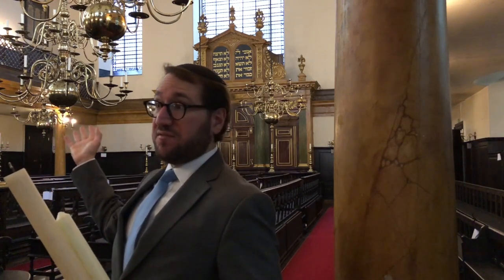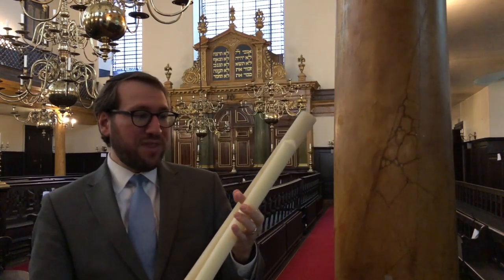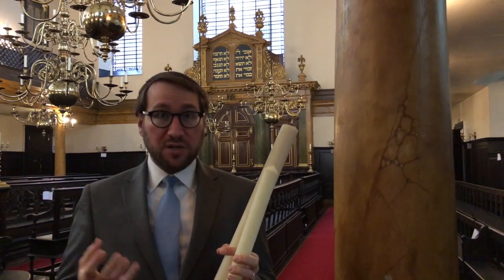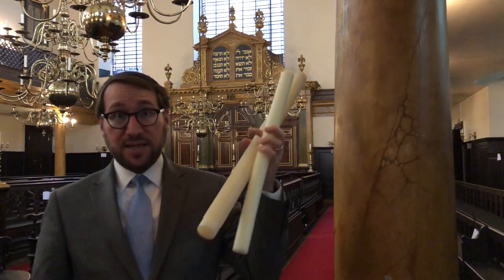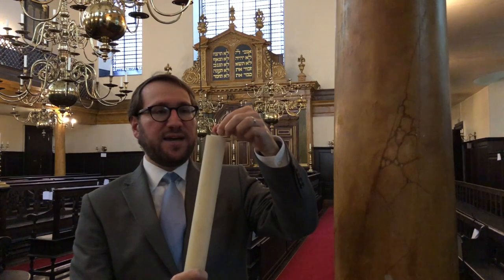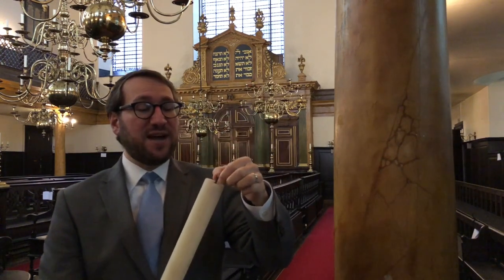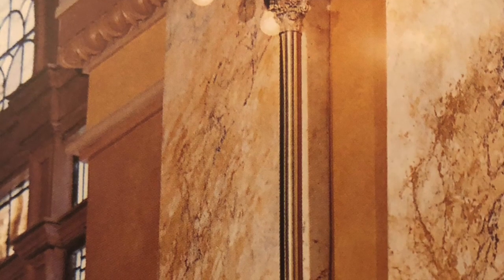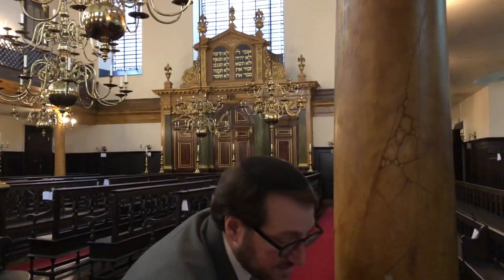Episode #41 - The Candles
At Bevis Marks Synagogue you can't help but notice the wax candles, though if you look more closely you'll notice that there are candles of different sizes, and that serve different purposes. This video begins a mini-series all about these special lights.